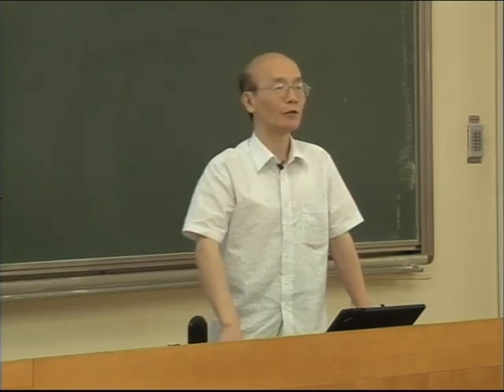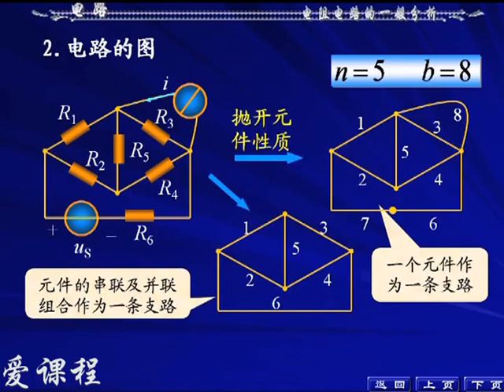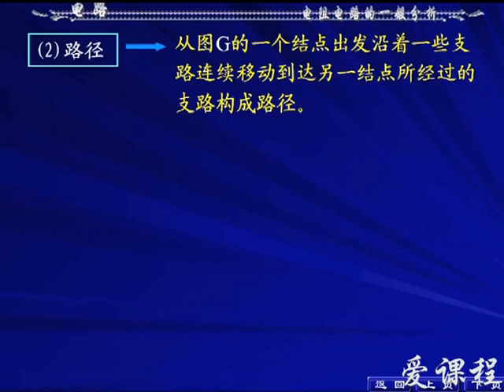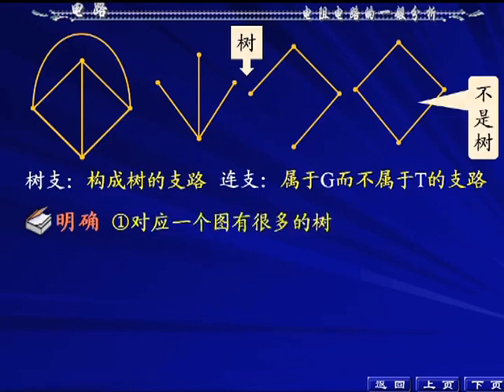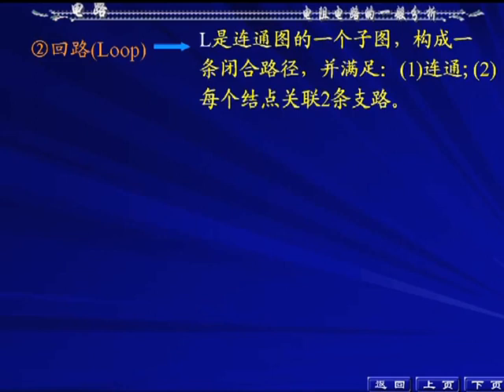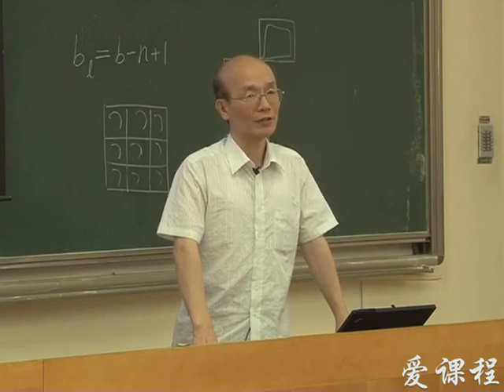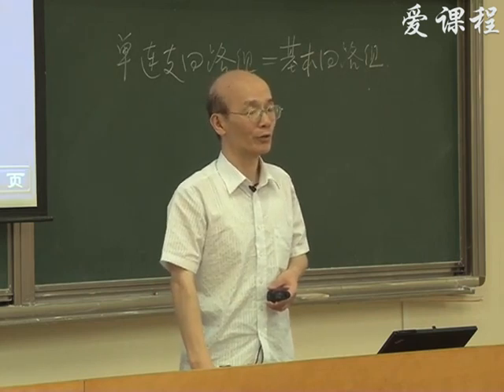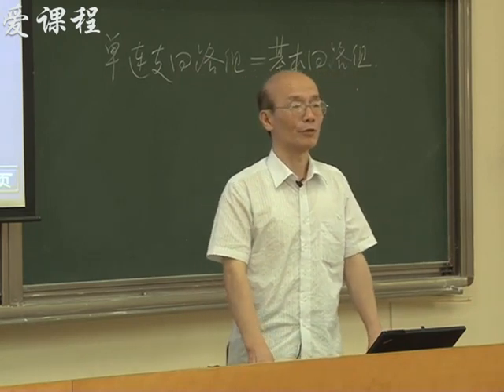12 电路的图、KCL 和KVL 的独立方程数